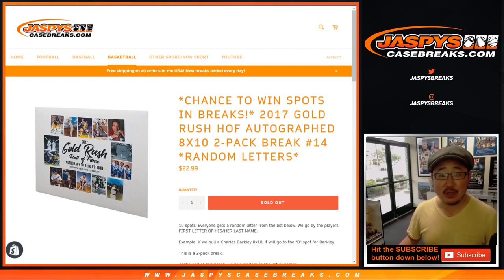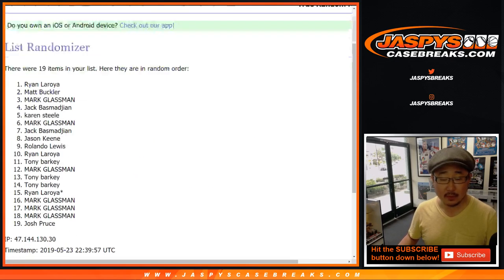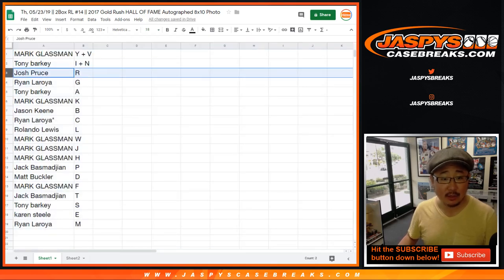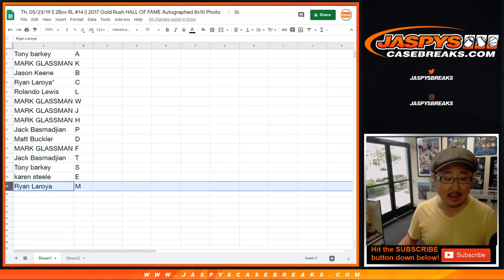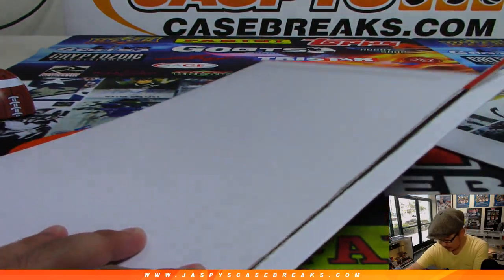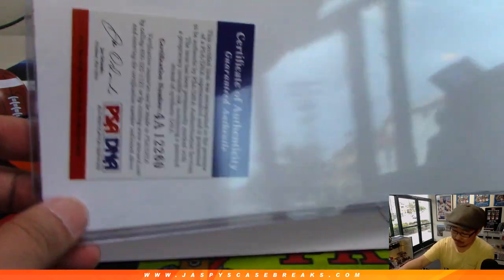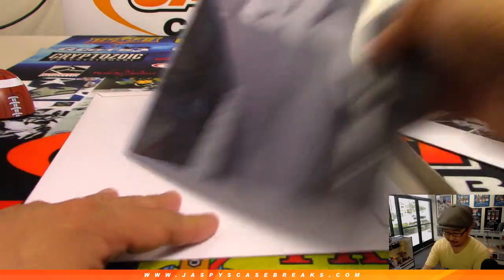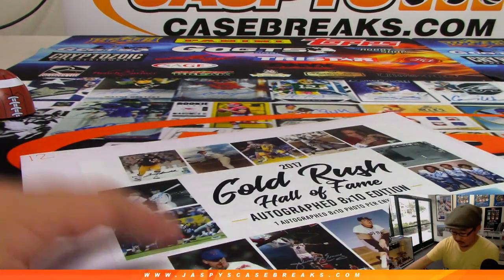Th, 05/23/19 || 2Box RL #14 || 2017 Gold Rush HALL OF FAME Autographed 8x10 Photo